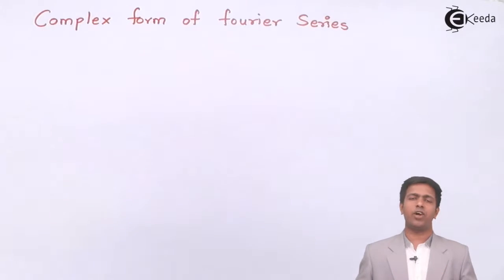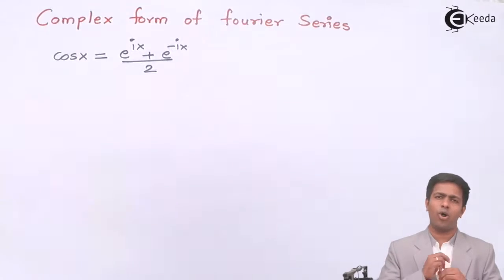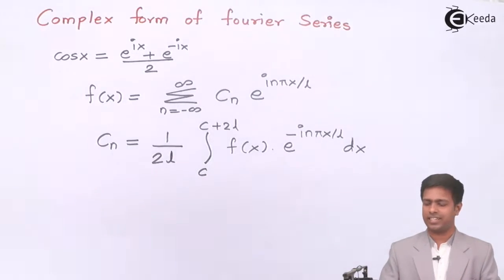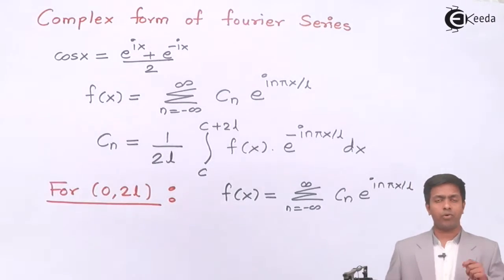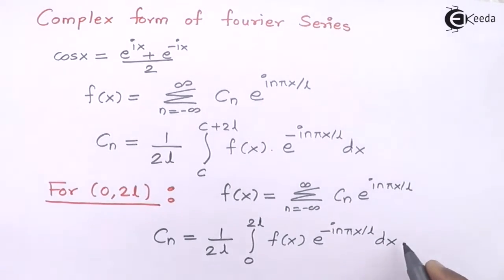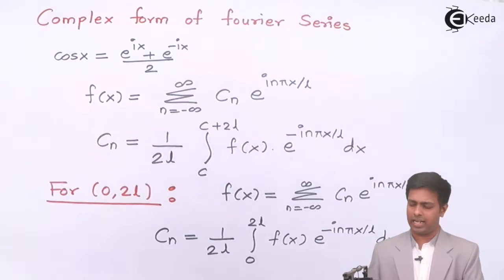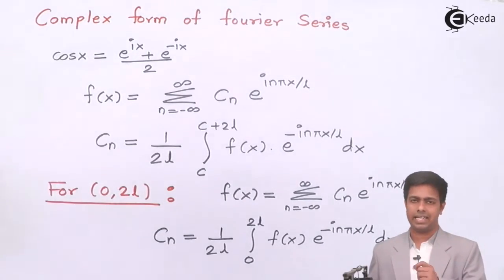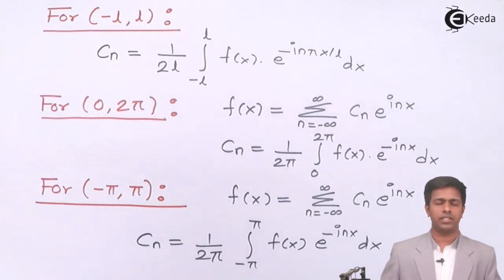Formulas For Complex Form of Fourier Series - Fourier Series - Engineering Mathematics 3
Video Name - Formulas For Complex Form of Fourier Series

Happy Learning